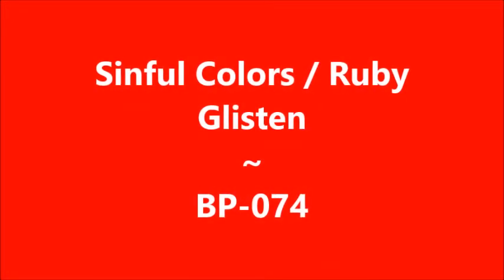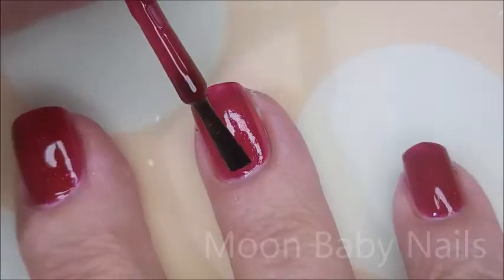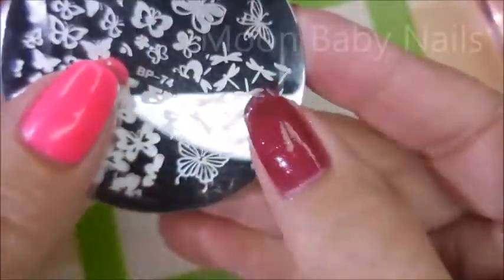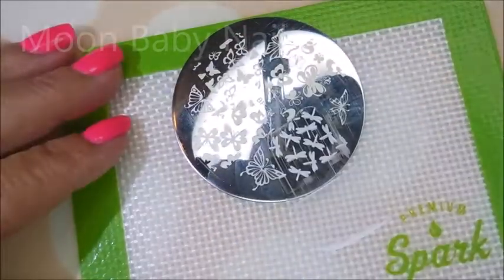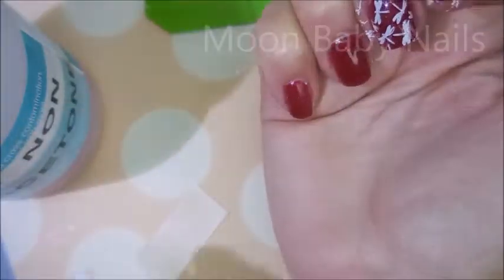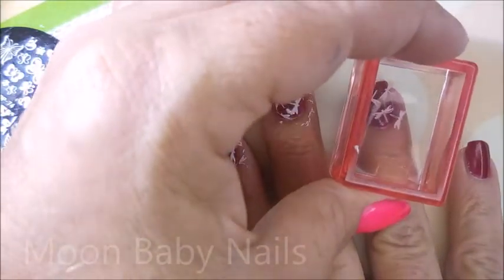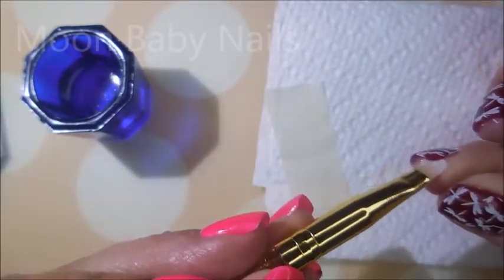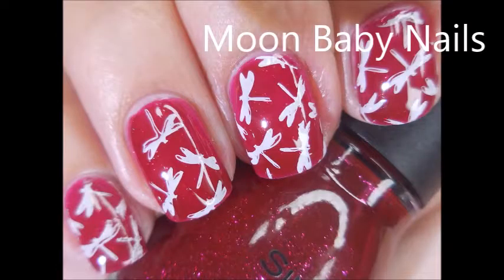Sinful Colors / Ruby Glisten ~ Born pretty BP 74 Stamping Plate